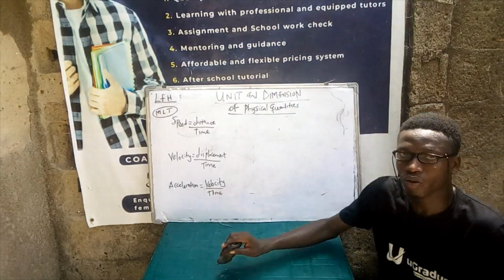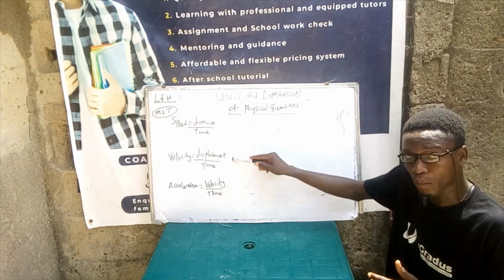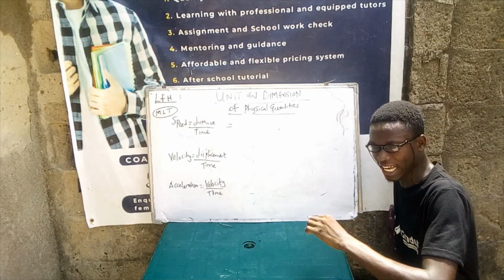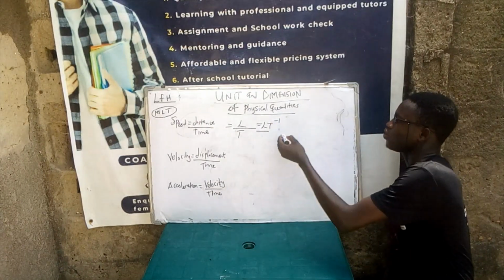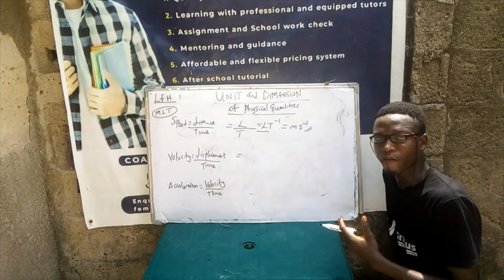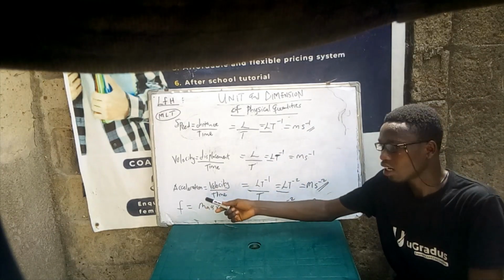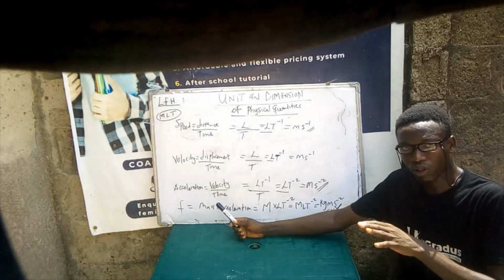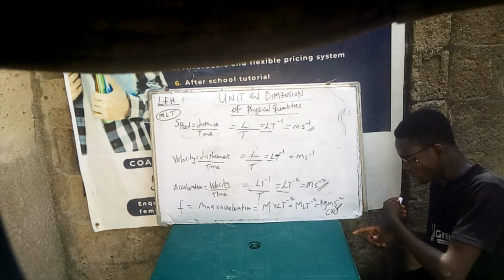UNIT AND DIMENSION OF PHYSICAL QUANTITIES FRESHER'S SPECIAL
This video shows how you can calculate the dimension of Physical quantities from their formulas.